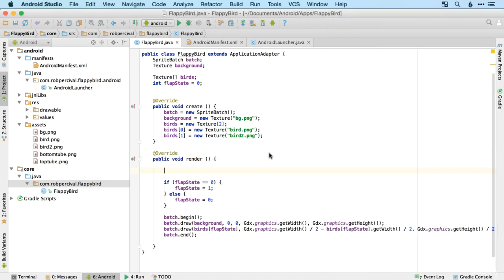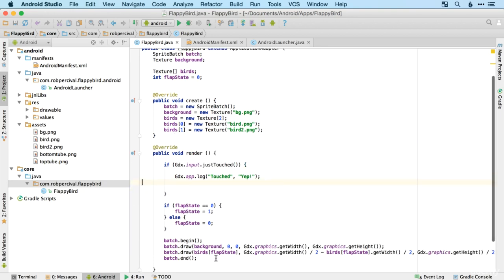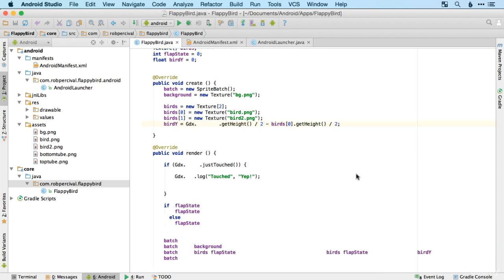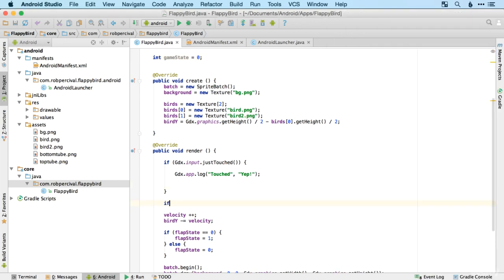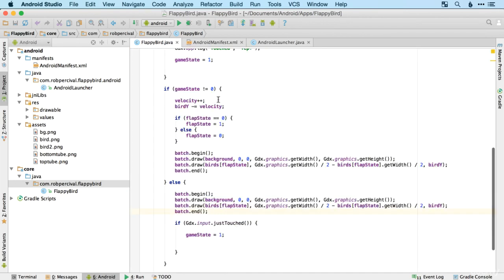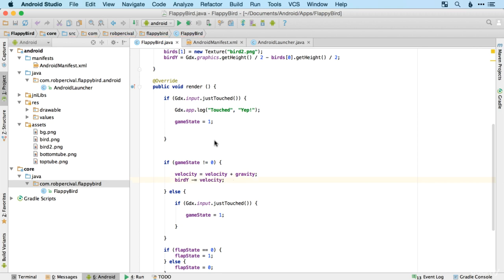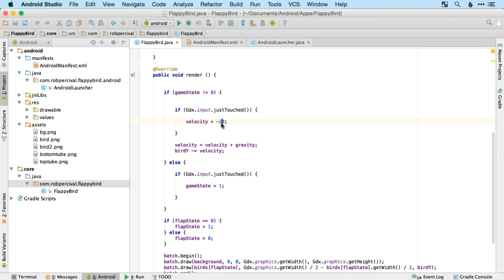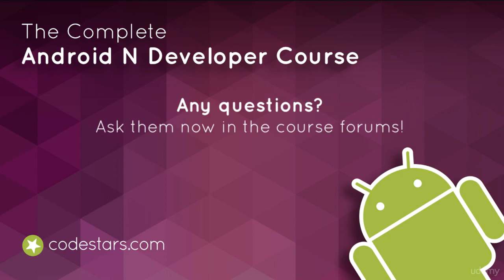Lecture 159 Interacting With Sprites